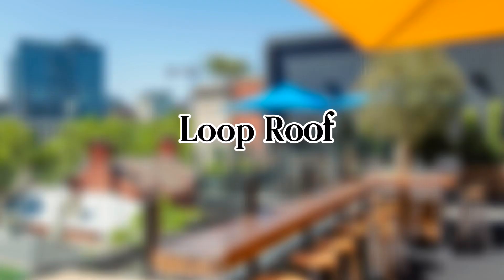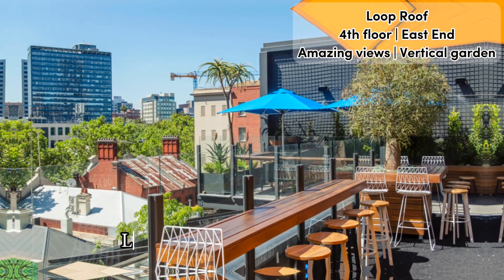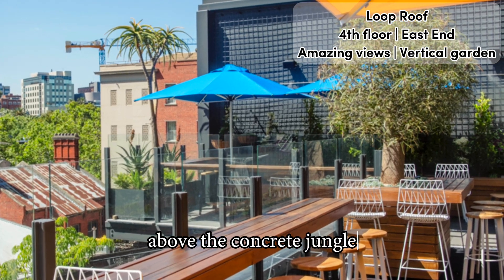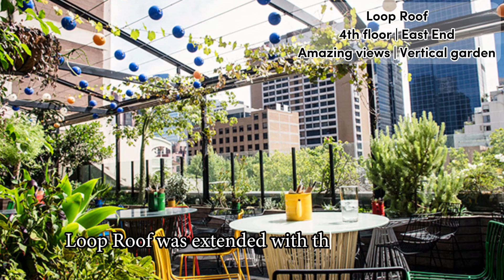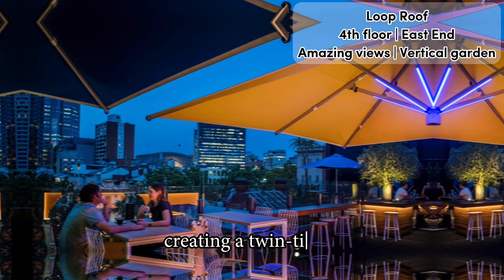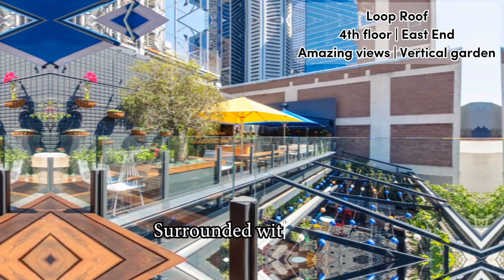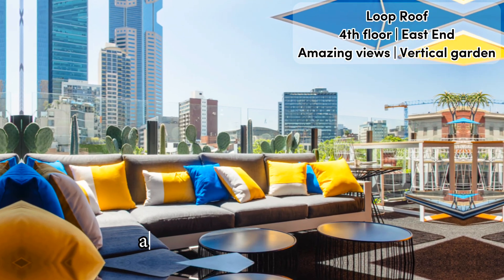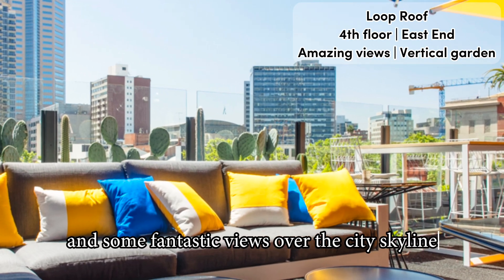Loop Roof in Melbourne - Review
Full video review of Loop Roof in Melbourne.

Twin-tiered rooftop cocktail bar and garden oasis, surrounded with panoramic views over Melbourne.

Found right in the heart of Melbourne, Loop Roof is a true garden oasis above the concrete jungle. Opened in 2013, the third floor Loop Roof was extended with the fourth floor Loop Top during 2019, creating a twin-tiered open-air rooftop space that is pretty much a 'must-visit'.

Surrounded with a lush and exotic vertical garden, the terraces come with bright and comfy lounge furniture and some fantastic views over the city skyline. There is also a subtle misting system for the hot days, and retractable awnings and heating for the colder ones, creating a pleasant experience no matter the season.

The Loop rooftop offers a menu filled with both crafted and creative cocktails and spritzers, as well as craft beer and quality local wines and champagne. Complementing the drinks you find a smaller but tasty array of bites, like Calamari Strips and Chicken Parma.

With a sophisticated yet funky atmosphere, Loop Roof & Loop Top has the perfect setting for relaxing, lush and sunny cocktails. Just make sure to be in good time to catch a table, as the venue is both popular and not huge.